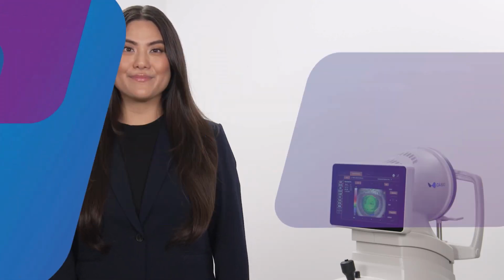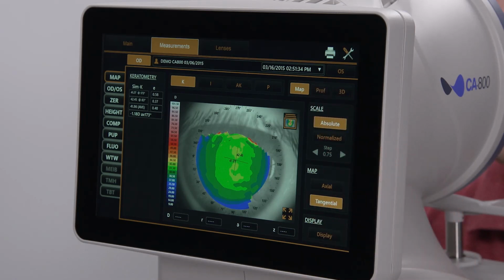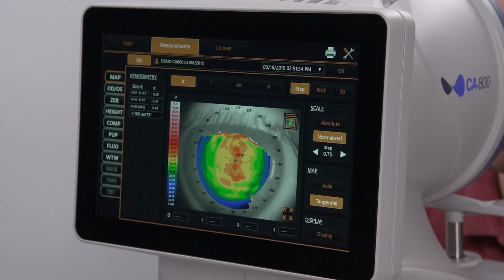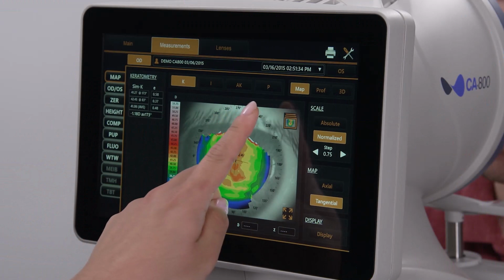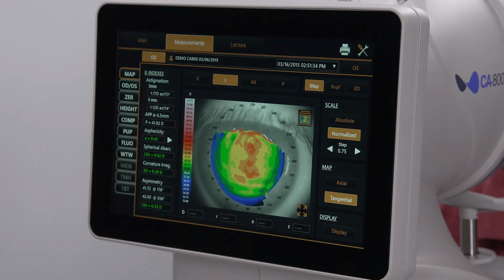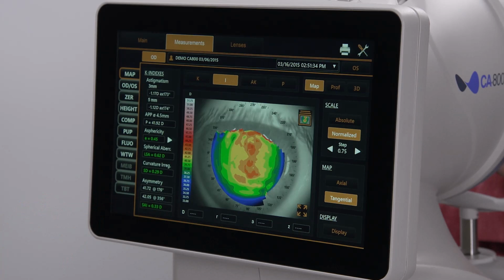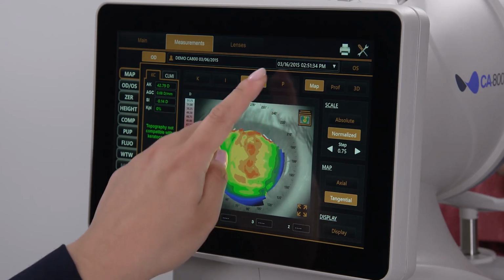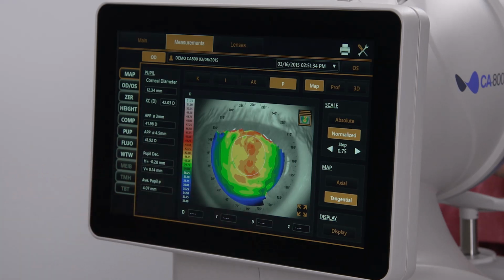Topcon CA-800: Reviewing Corneal Topography Maps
Anterior corneal topography is just one of several types of data captured by the CA-800. This short video explains the features and metrics available when viewing a patient’s corneal topography data using the MAP tab.